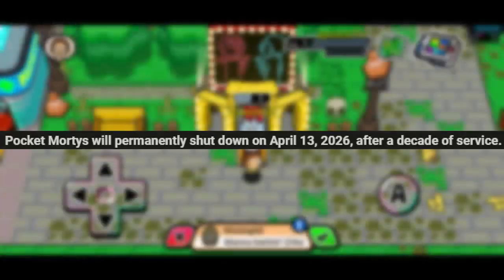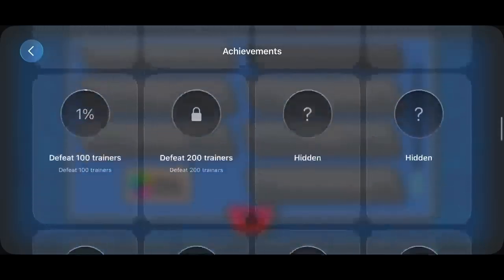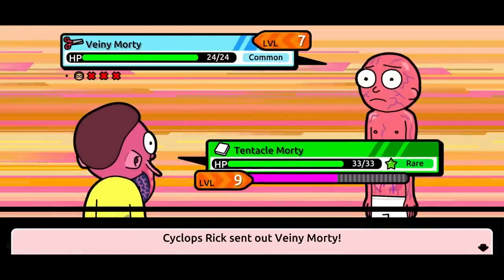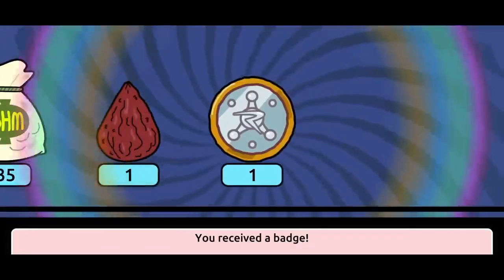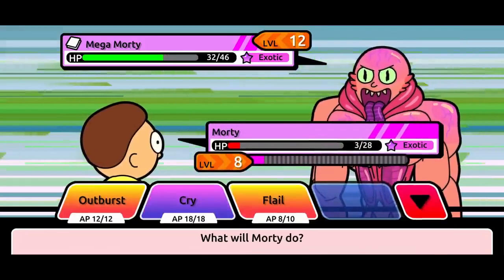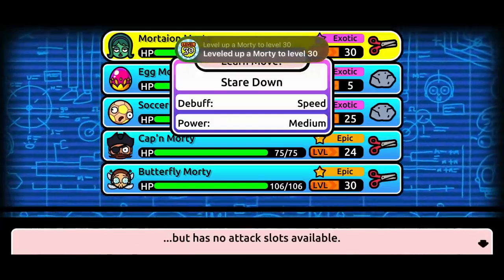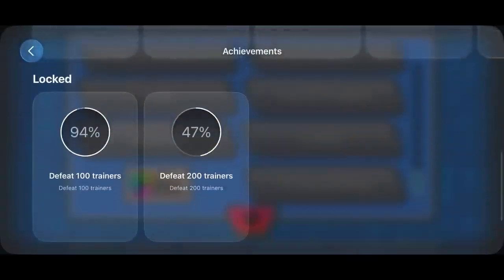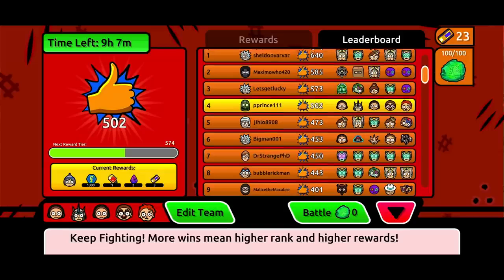Perpetual Prince 1